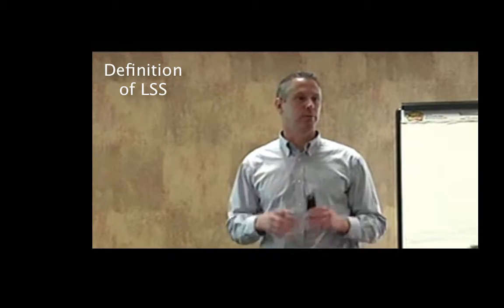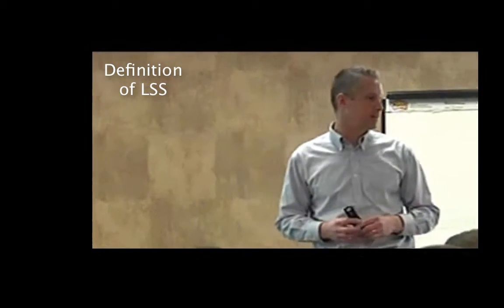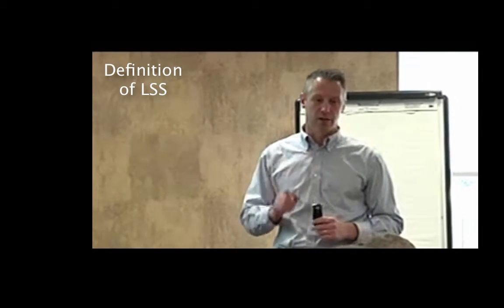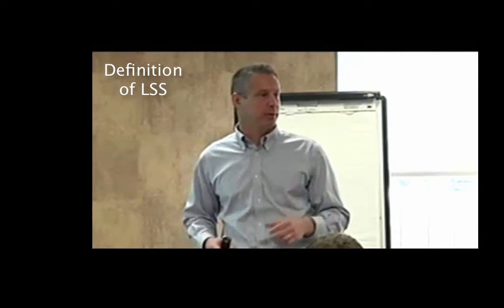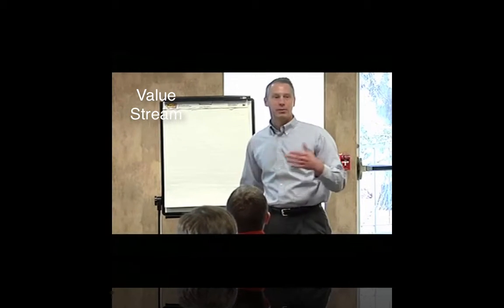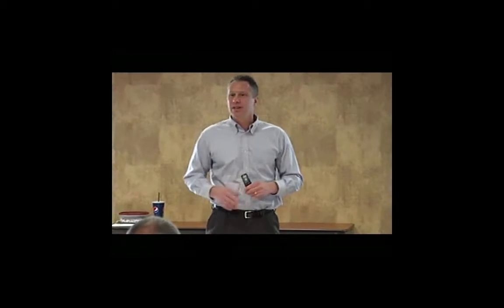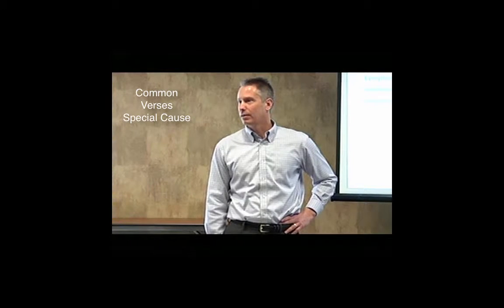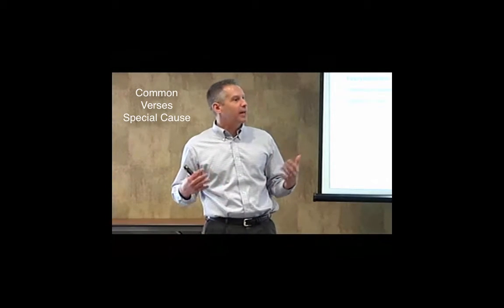LSS Overview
Table of Contents:

05:40 - Marker